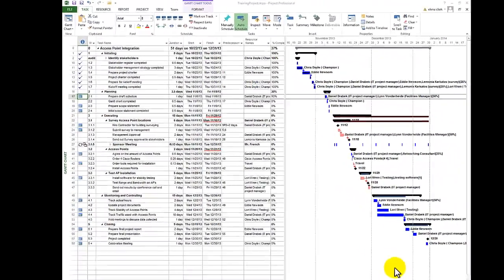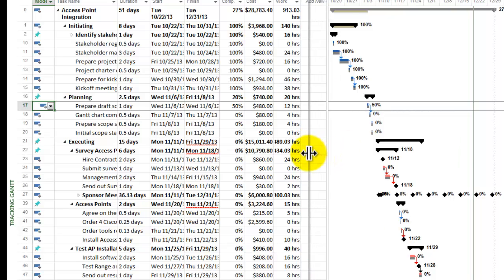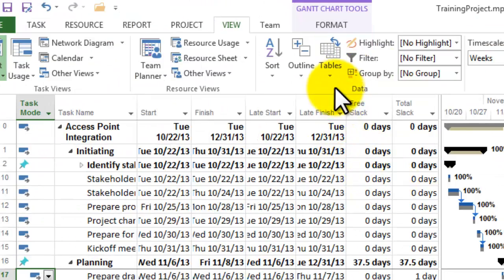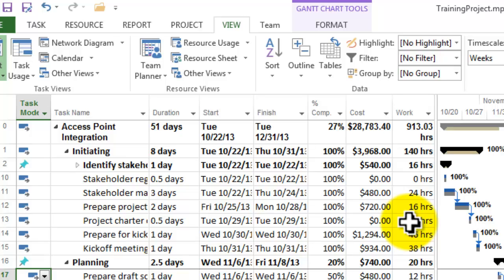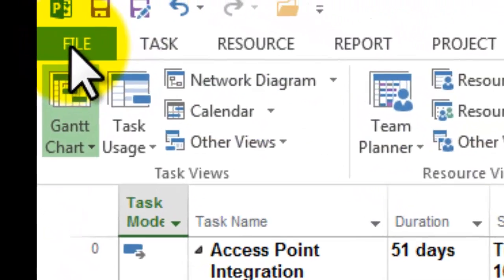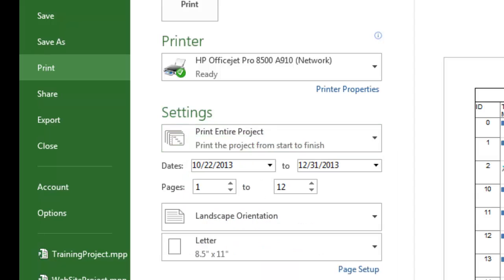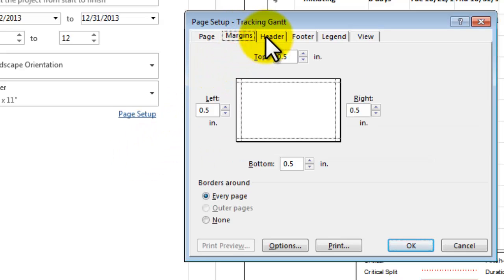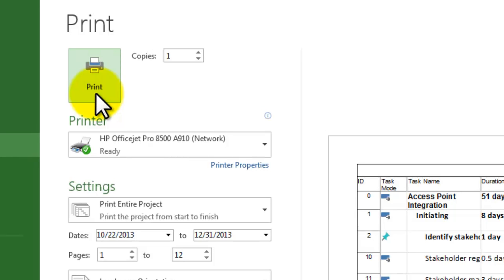19. Printing Documentation